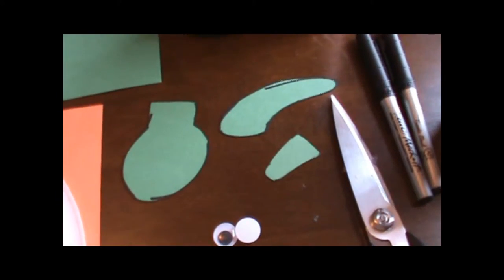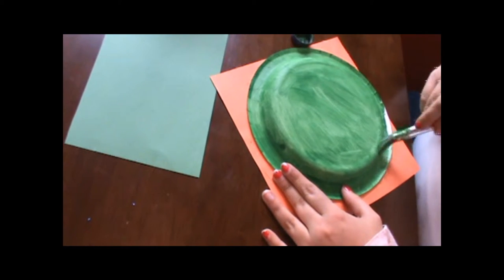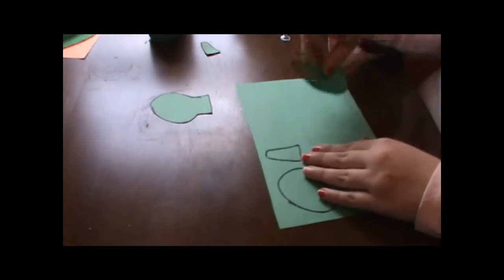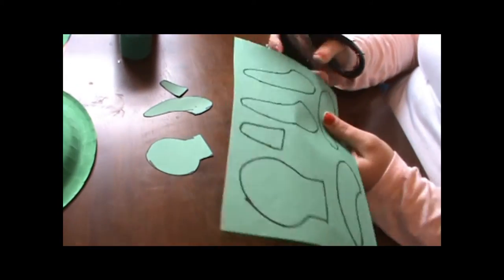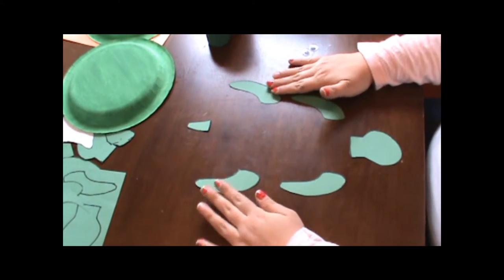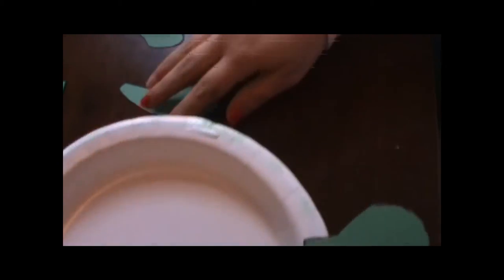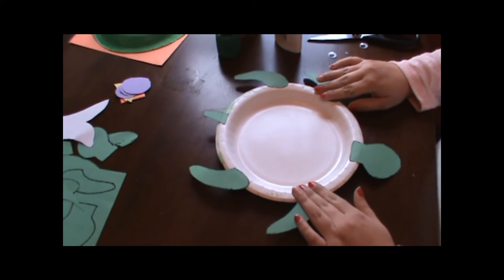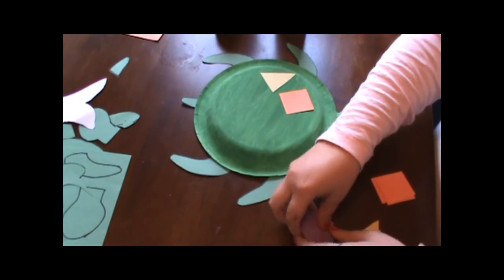Sea Turtle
Sea Turtle paper plate craft